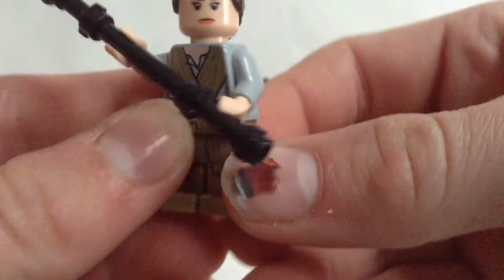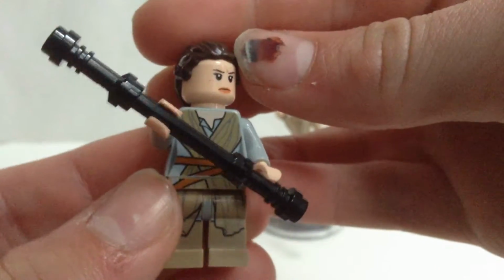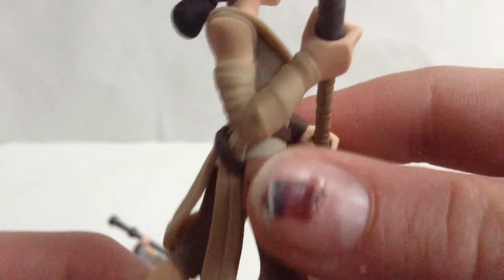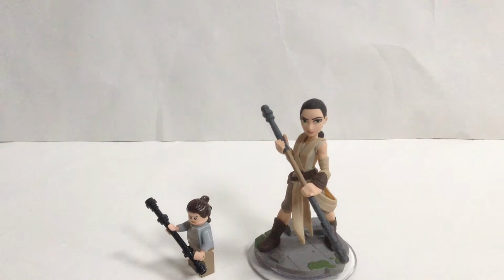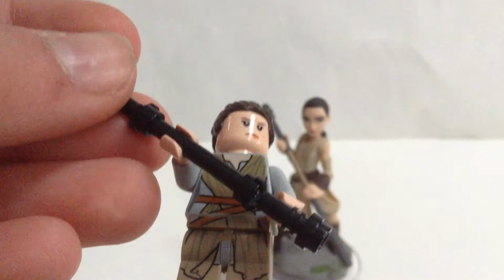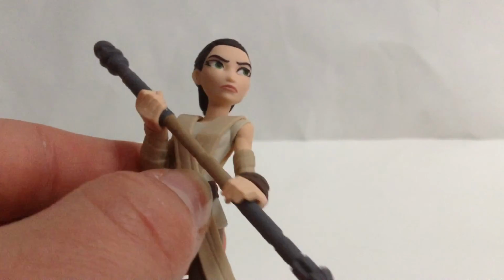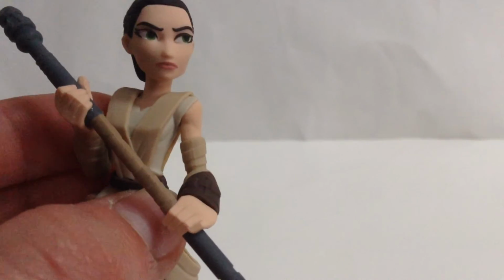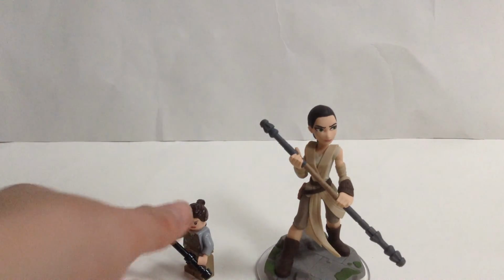Lego vs Disney Infinity: Rey - Brand vs Brand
Lego figures vs Disney Infinity figures! Today we compare the Rey figures for each brand!